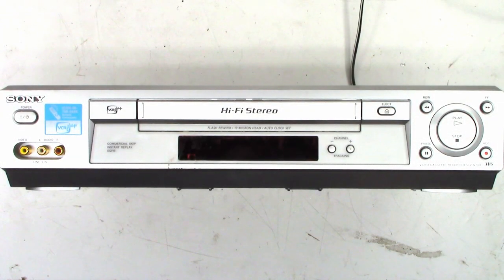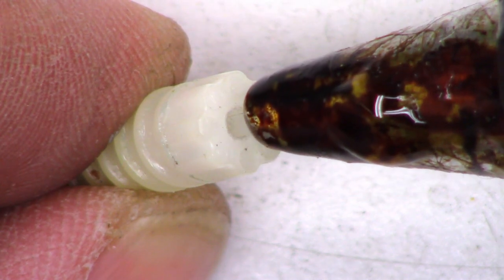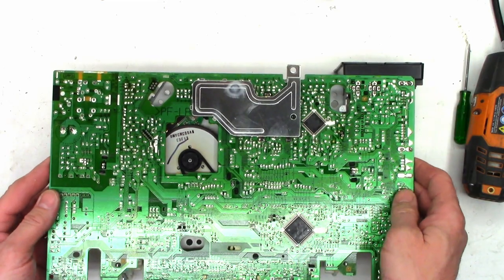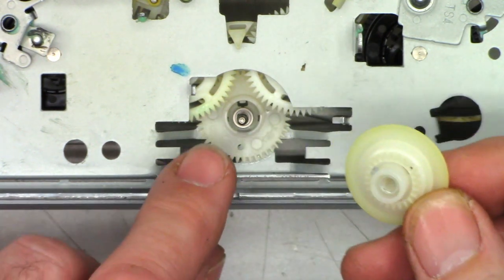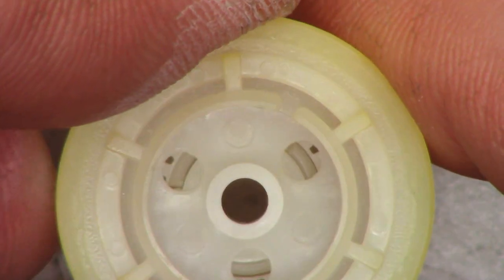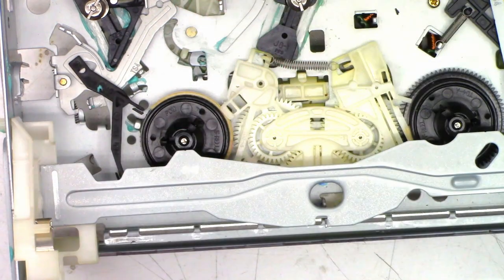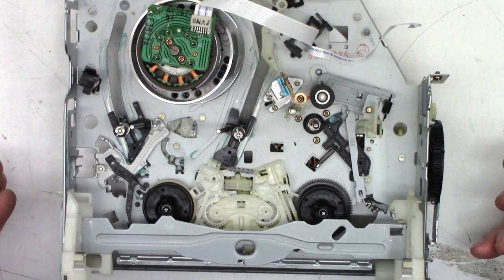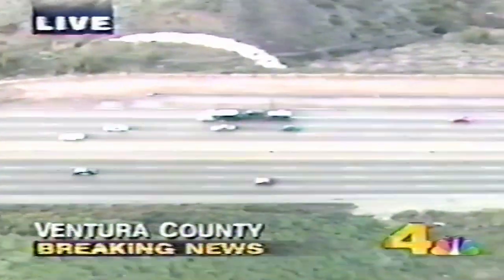A SONY SLV-N700 VHS VCR WITH MULTIPLE PROBLEMS. CRACKED GEARS. HOT GLUE TO THE RESCUE!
A Sony SLV-N700 VHS VCR came in from another shop. It had a couple of cracked gears that I managed to repair with a Dremel tool and some hot glue.

                   Dot Morgan (2nd time)
        Timothy Ritchel (Different unit)
William Holloman                    Cynthia Adams
Andrew Oros                          George Savage
Graham Foral                             Paul Agbuya
Scott Kullen  (thank you for monthly support)
Scott DuVall                          Christian Brenzel

00:00 Intro
00:14 Initial tests
00:46 Listen to this
01:03 1st damaged gear
03:31 Hot glue
05:07 Testing repair
06:17 Mechanism disassembly
10:59 There is the 2nd problem
13:02 ACETONE!
14:01 More Dremel
15:42 Reassembly
18:34 Belt/pulley cleaning
19:35 Running it through its steps
22:38 Tape path cleaning
23:11 Final tests
24:09 Video playback
24:34 Closing words (and a police chase from the 90's)